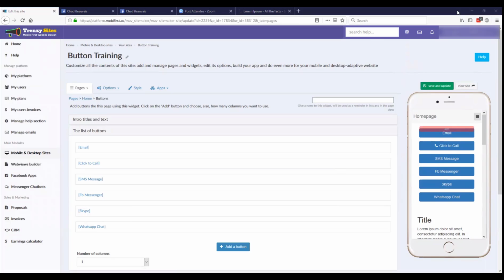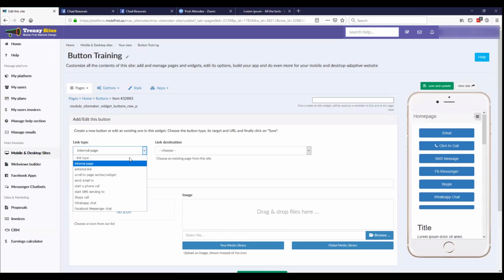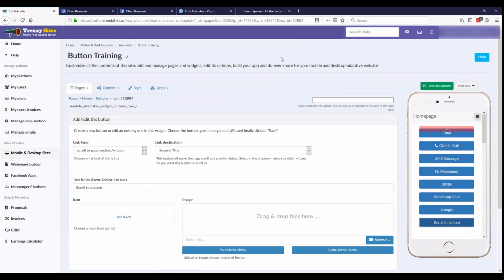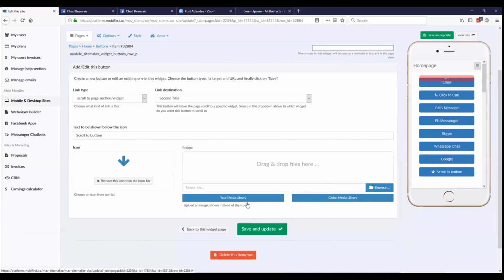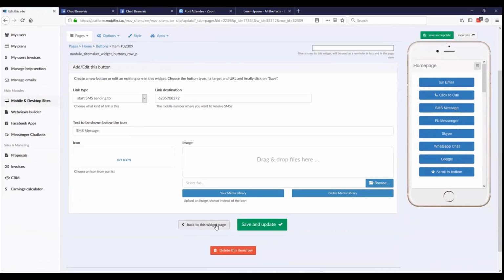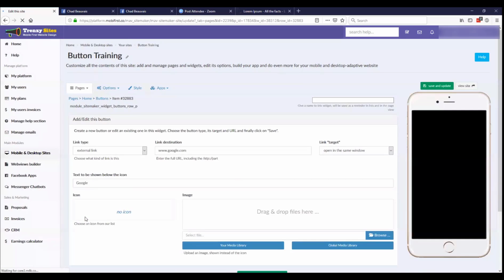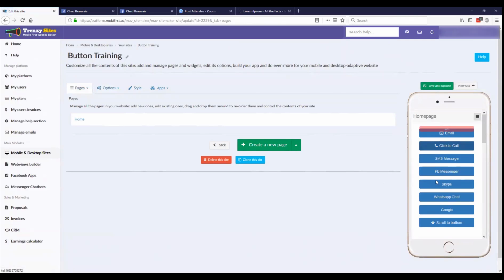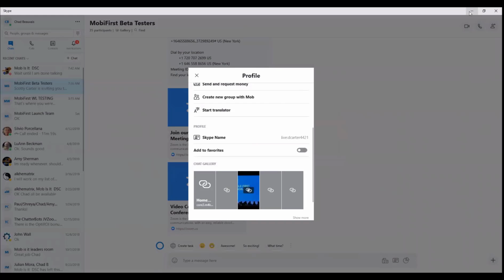Button Live Training Call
Using the Button Widget to create buttons for your forms and web-pages.